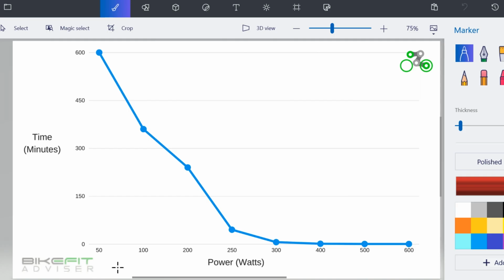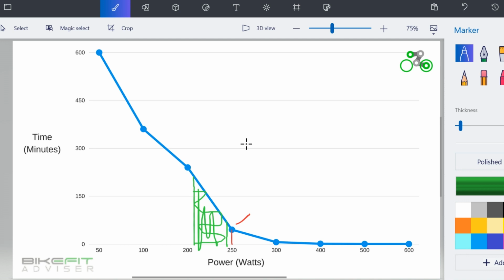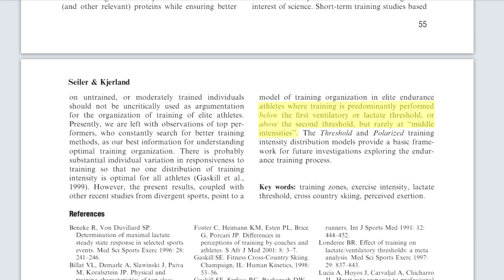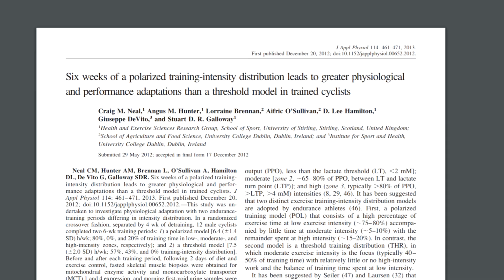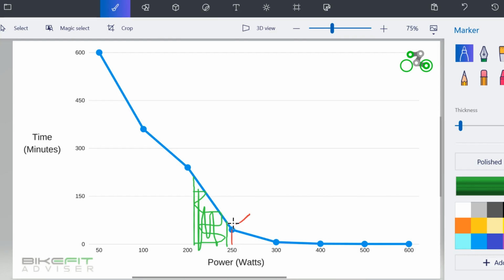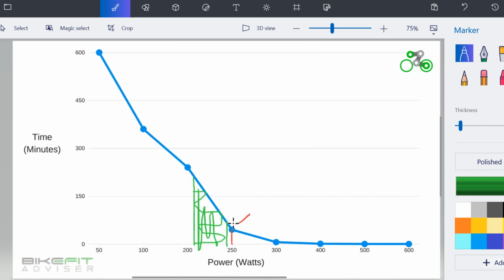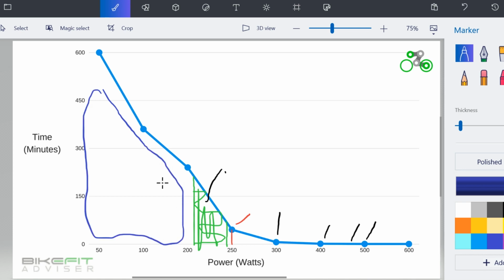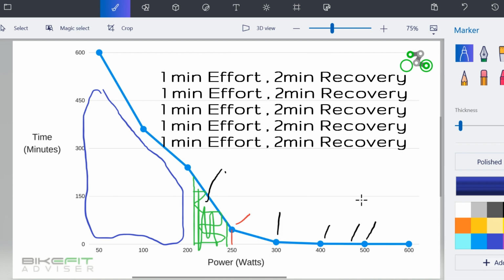A Training Mistake That Can Ruin Your Bike Fit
My favorite cycling insoles

Here's a Playlist on...

Sign up for free as a member and get exclusive content